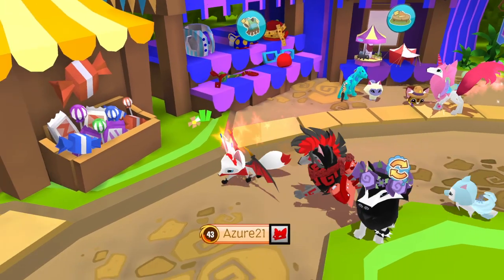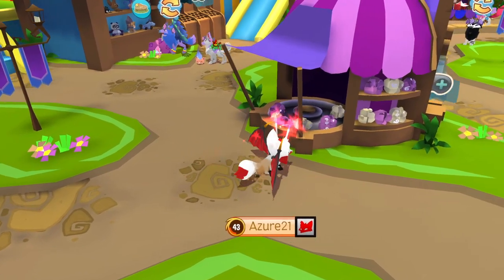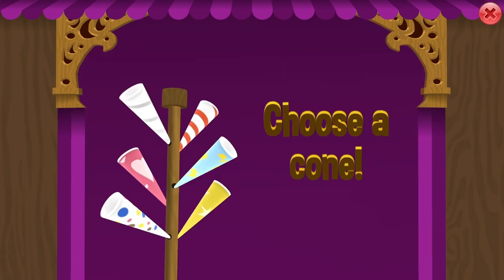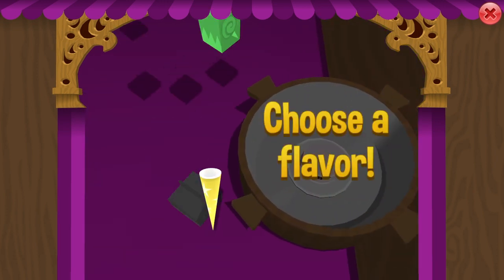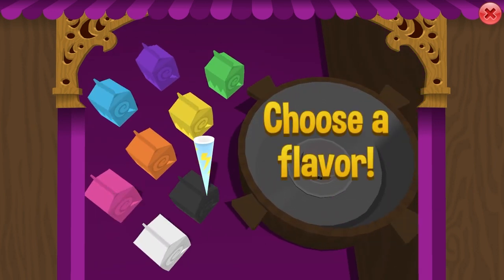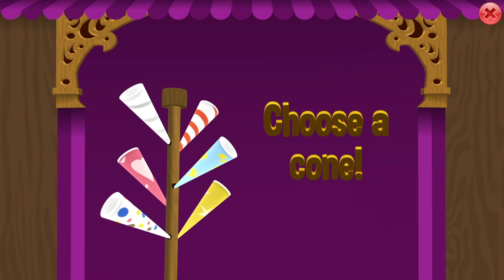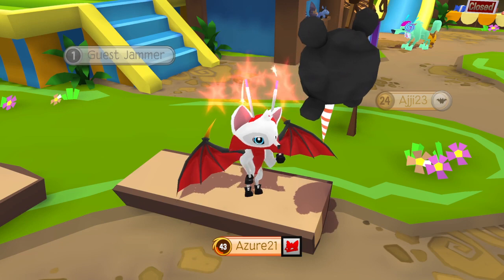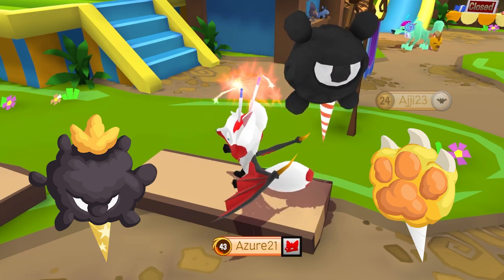Summer Carnival Cotton Candy Combos!! Animal Jam Play Wild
Get some lovely cotton candy!